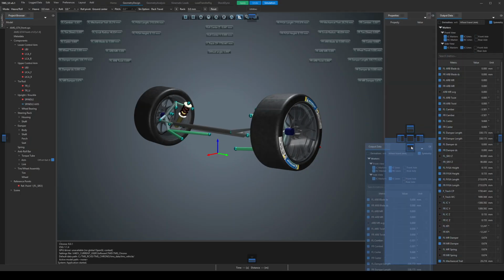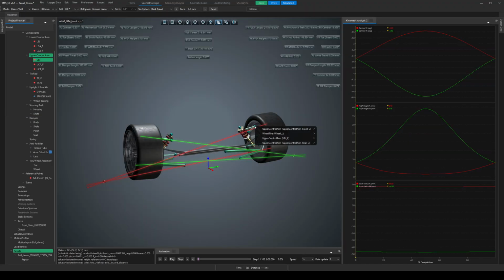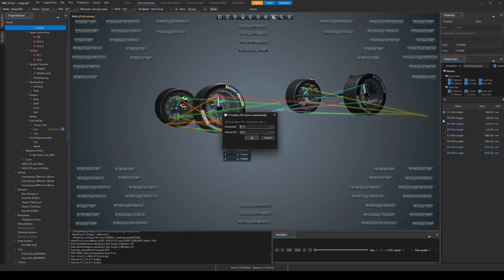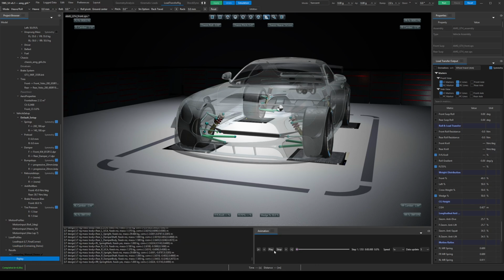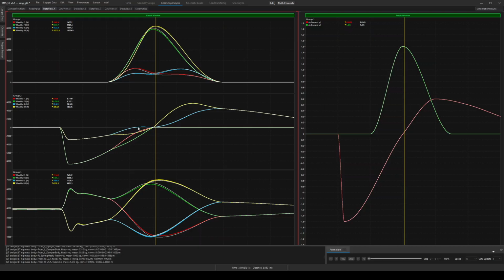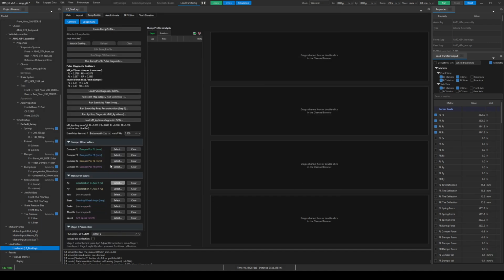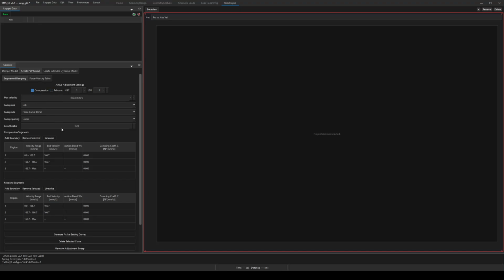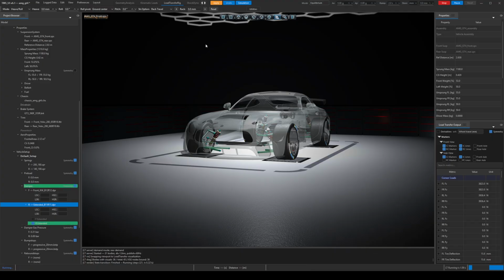TMS RCVD Description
This video was originally created as an informal presentation for friends and colleagues, so I initially marked it as Unlisted and made it available only through a direct link.

As the software package has continued to progress, I decided to make the video public.